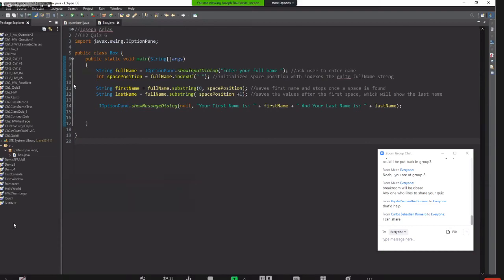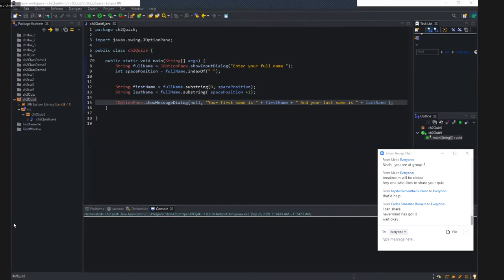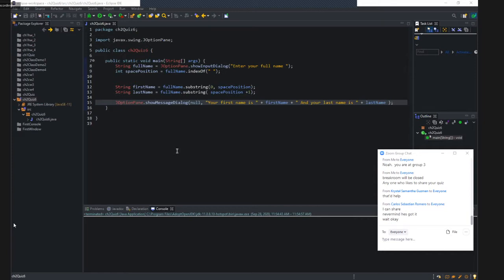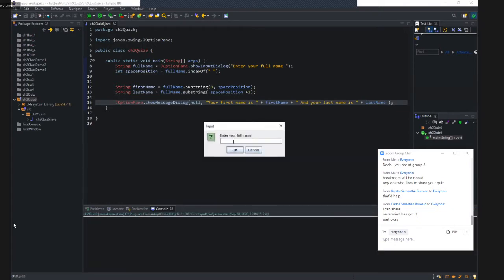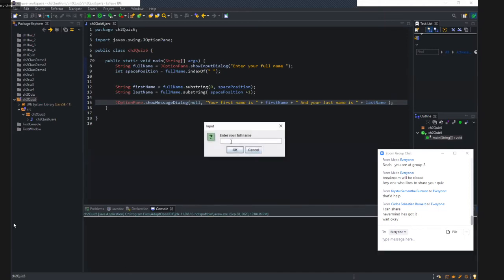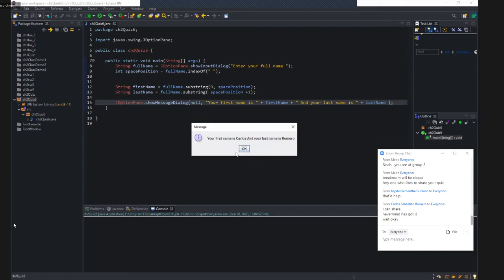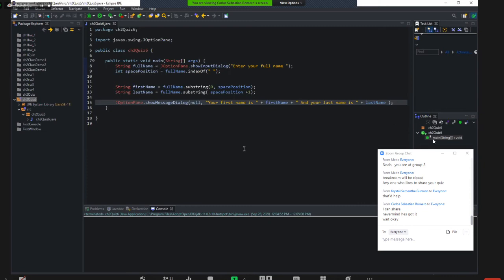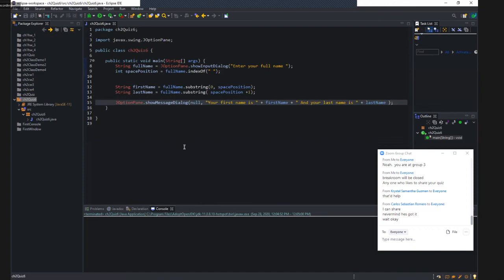Java programming, users enter a full name The program display the user's first and last name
Create a Java program that uses an inputbox to prompt the users to enter his/her full name  - first name  space  last name.  The program then display the user's first name and last name in a message box.

Use the following partial codes to complete the program.

int spacePosition;
String fullName = JOptionPane.showInputDialog("Enter your full name ");

find the position of the space.

String firstName =
String lastName =
JOptionPane.showMessageDialog(null, "Your first name is " + firstName + "And your last name is" + lastName );

Notes to do work:

Full Name : Angela Chen

The space is used to separate the first name and the last name.

How do you find the position of the space

int spacePosition = fullName.indexOf(" ");
find the first name knowing the starting position , ending position
String firstName = fullName.substring(0, spacePosition);

String lastName = fullName.substring( spacePosition +1);